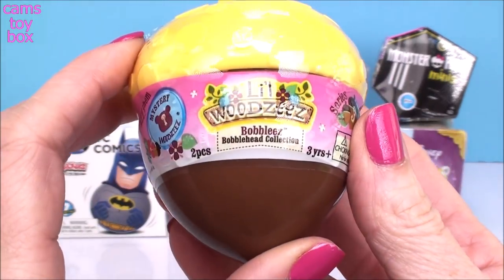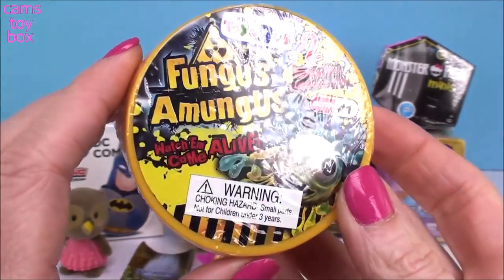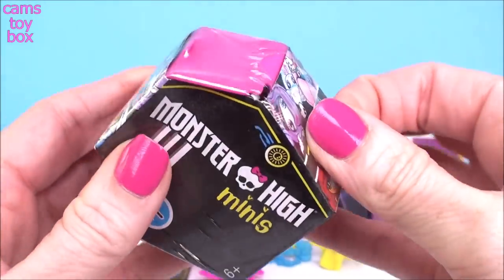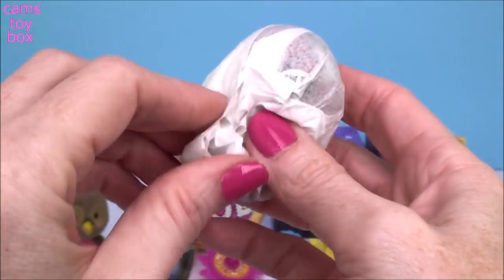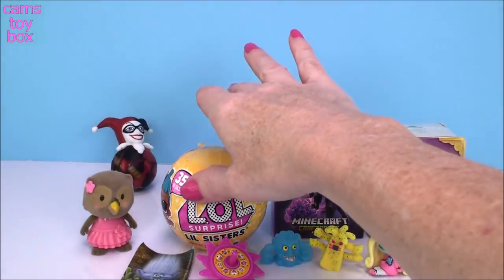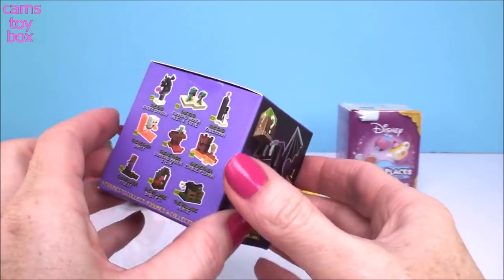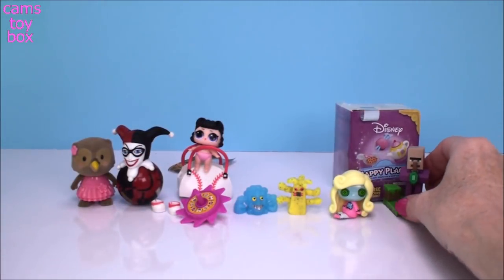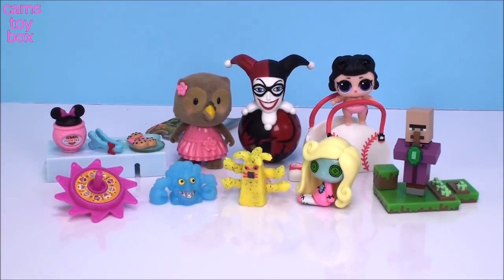LOL Surprise Toys Minecraft Disney Happy Places Unboxing Trolls Egg Lil Sisters Monster High Fun Kid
Cams Toy Box is Unboxing Surprise Toys that are fun for Kids and Collectible !

We open toys from LIL Woodzeez Series 3 Trolls Surprise Collection Egg , DC Comics Rockerz Blind box , LOL Surprise Series 3 LIL Sisters , Fungus Amungus Surprise Toys Collectibles , Minecraft Craftables Blind Box Series 2 , Monster High Minis and Disney Happy Places Surprise Toy !

Series 5 Num Noms Cereal Surprise Toys Squish Dee lish 2 Hatchimals Mystery Minis Trolls MLP

Dreamworks Trolls Surprise Toys Chupa Chups Series 7 6 Blind bags Opening Tins Light Up Fashion tags

Blind Bags Opening Toys Care Bears Toy Story Hello Kitty Season 2 Hatchimals Trolls Minnie Mouse MLP